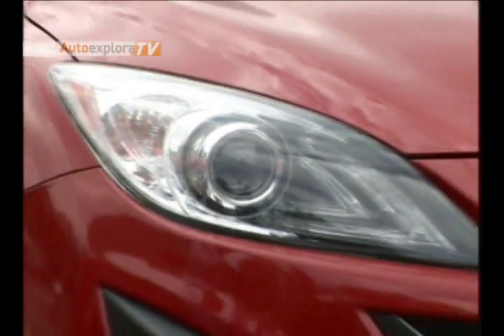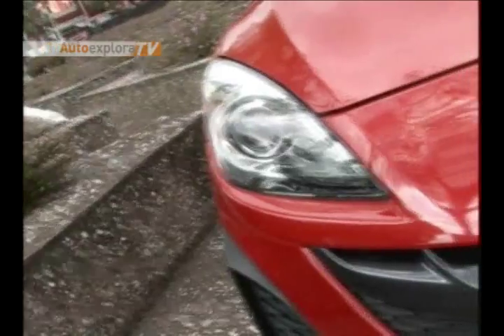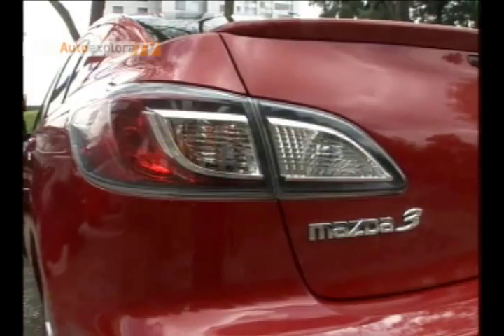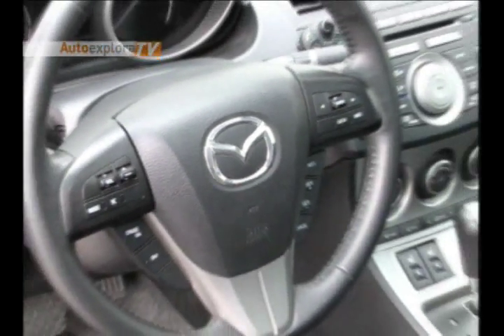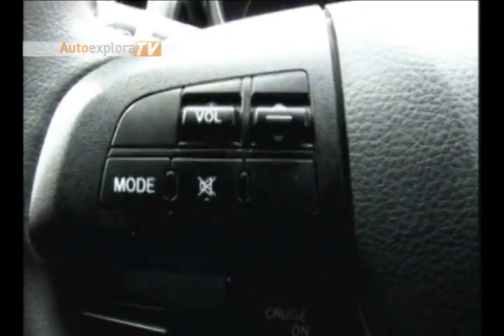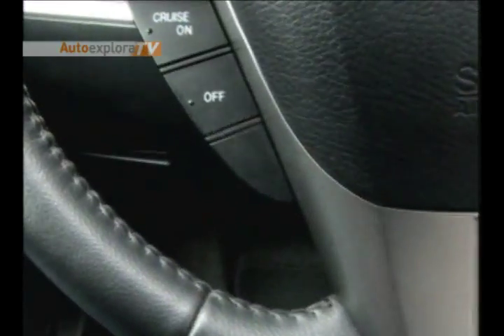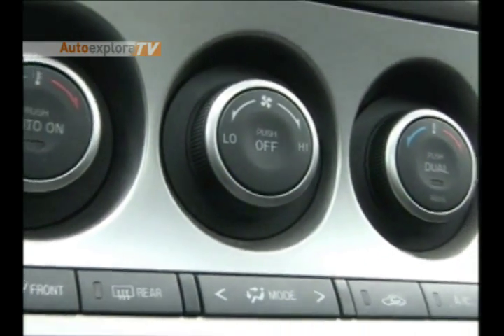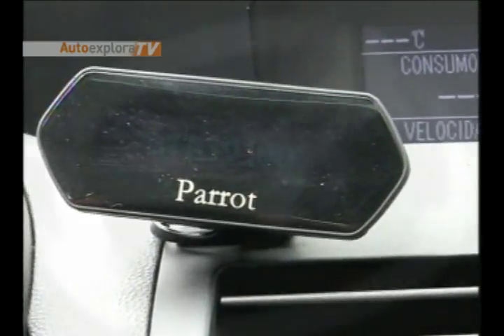Mazda3 / Autoexplora TV / Pruebas de manejo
Pruebas de manejo, comparativos, recomendaciones que se ajustan a tu estilo de vida y la mejor asesoría a la hora de comprar un auto, lo encontrarás en Autoexplora